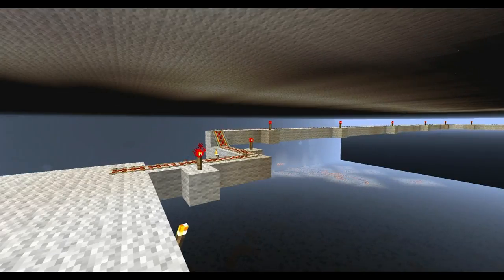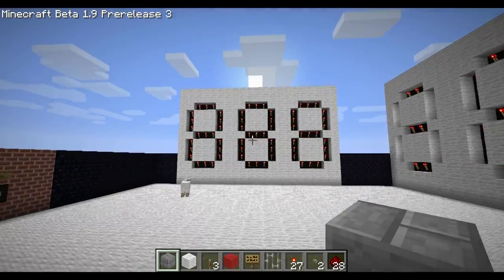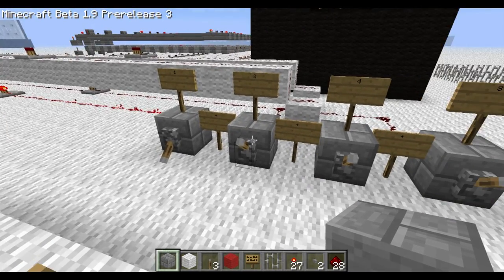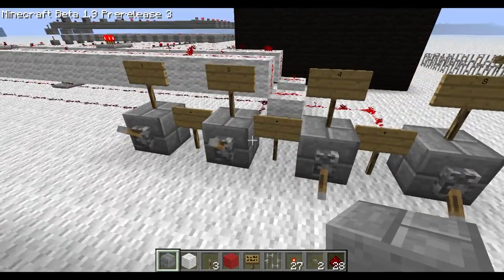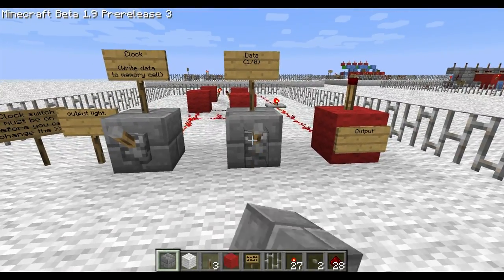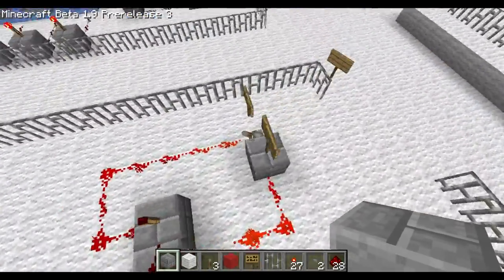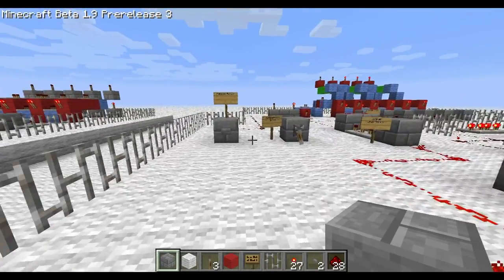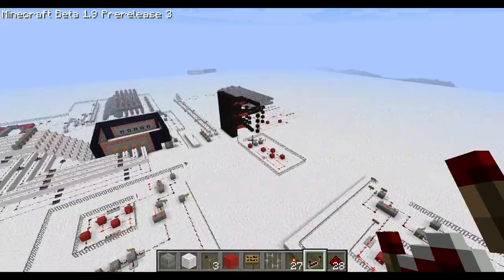Redstone Circuit Preview for the ALU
Just showing off some of the cirtcuit types for the ALU I'm making.